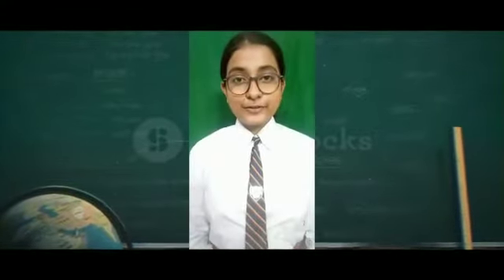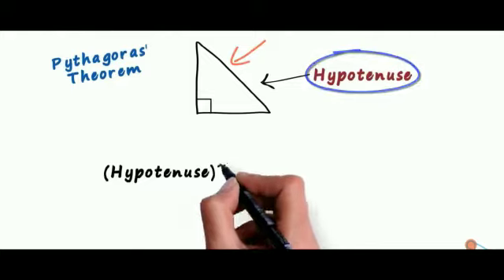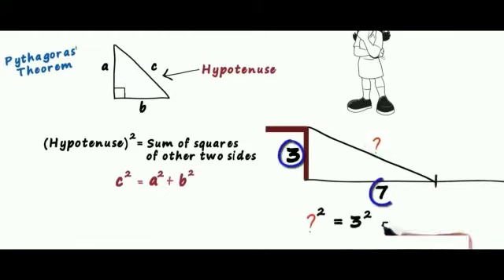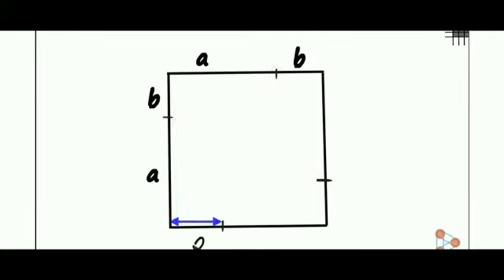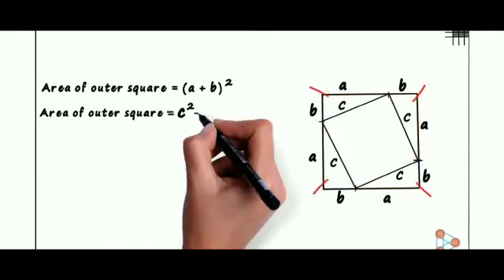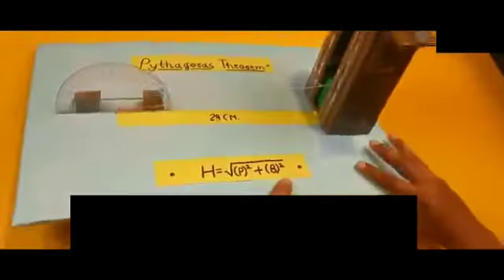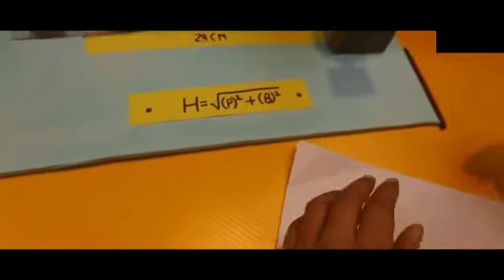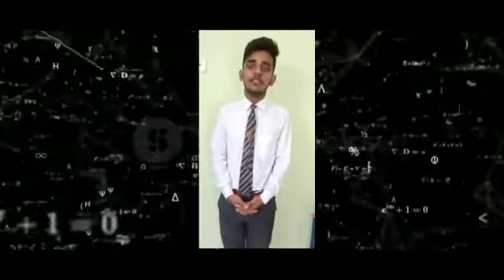ONLINE PROJECT:CLASS 10,MATHEMATICS, GROUP 15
Video from Sanjit Modak